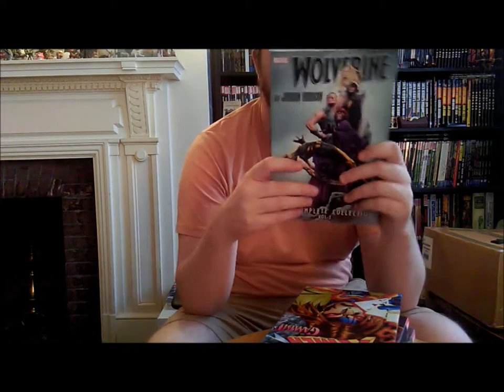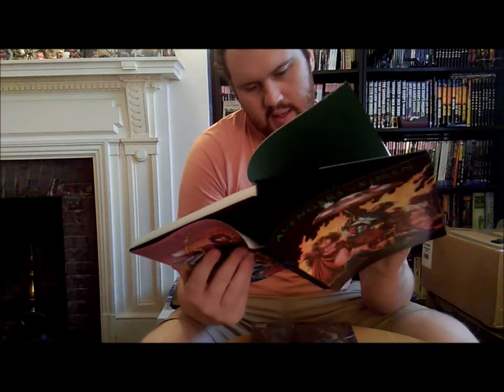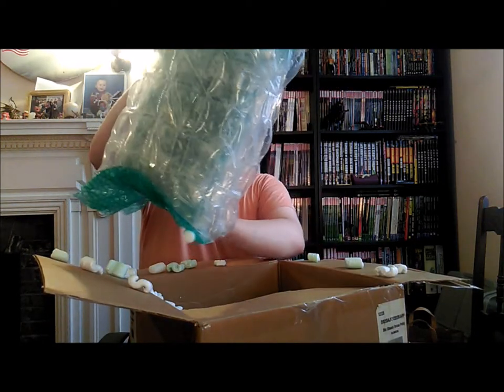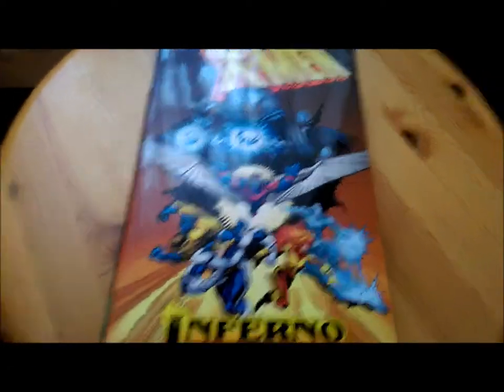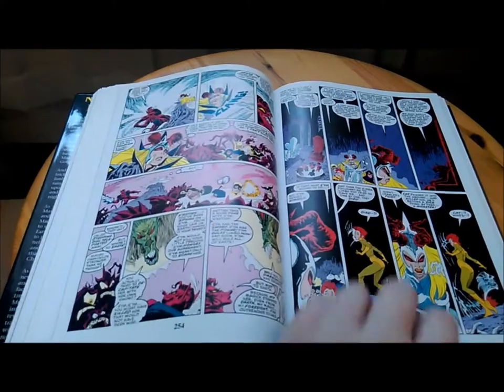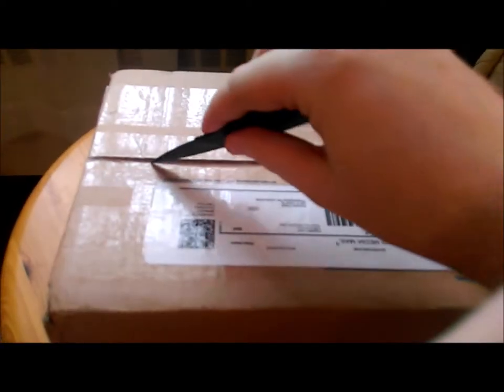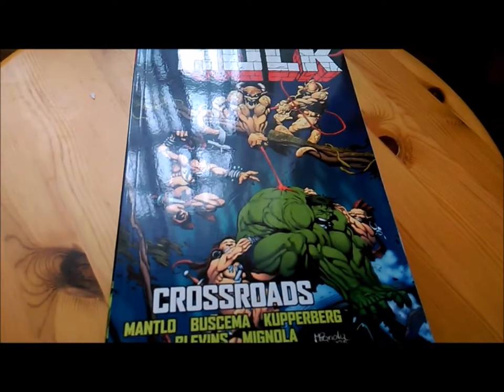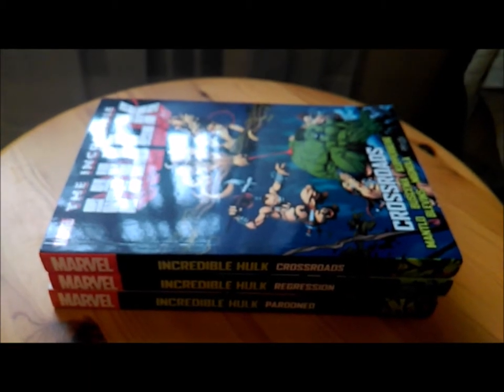Vincent's Mixed Bag - X-Men Collection Update, HYPE X-Men Unboxing, Bill Mantlo's Hulk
Ch-ch-check it out! In this video I go over a few X-Men books I have recently added to that insane collection. Then I unbox my biggest collecting whale - also an X-Men book. Then I unbox Bill Mantlo's Hulk trades. All in one video! WOAH!